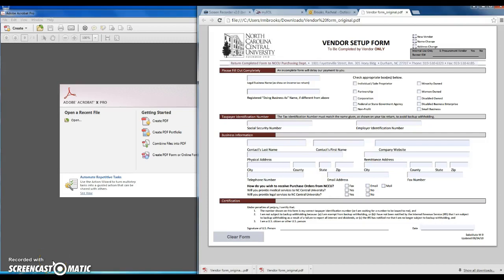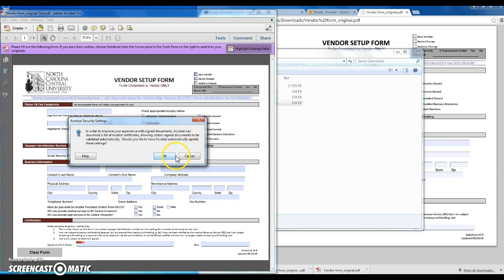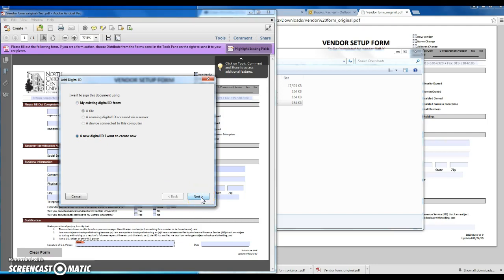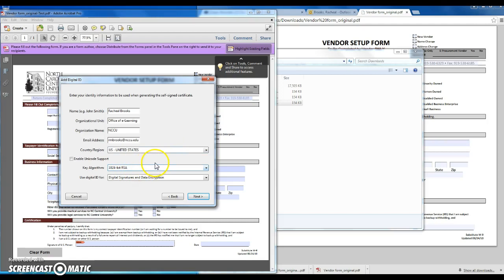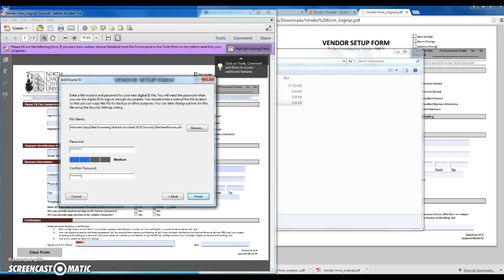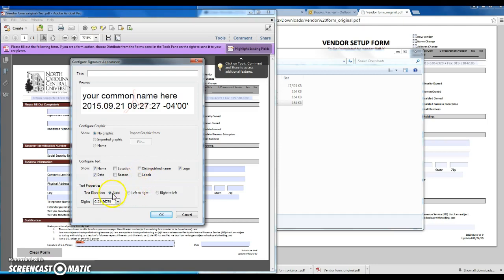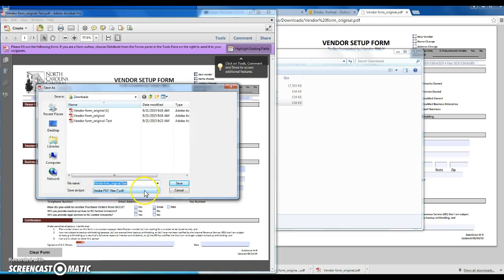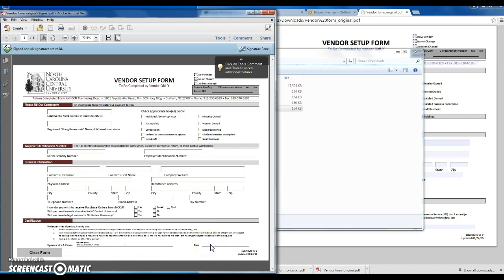Signing a PDF Form